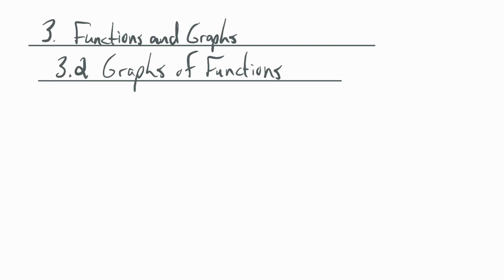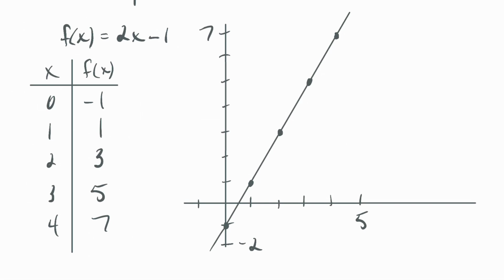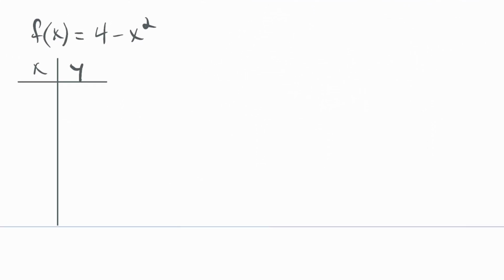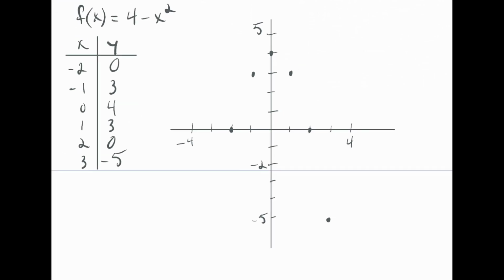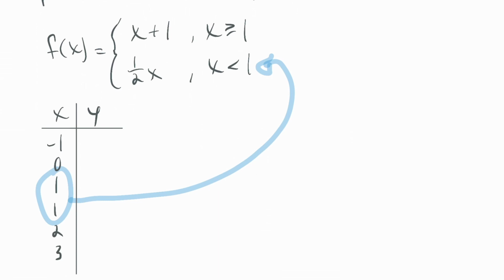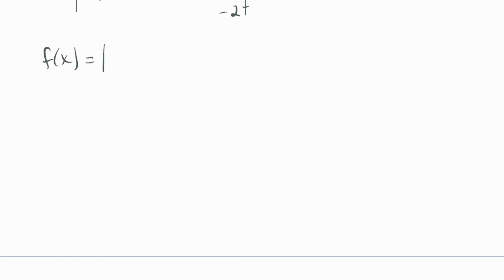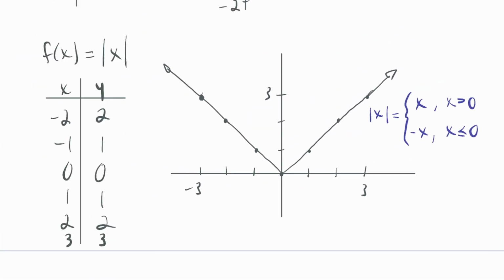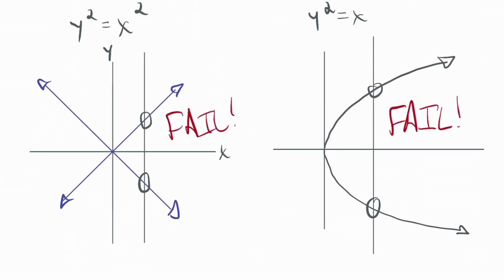MAT 1133 Virtual Lecture Section 3.2